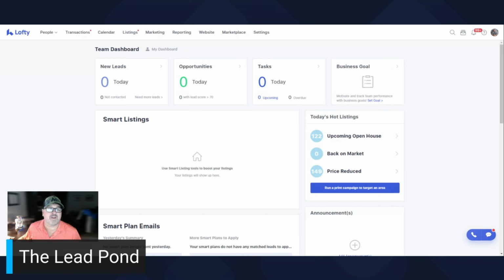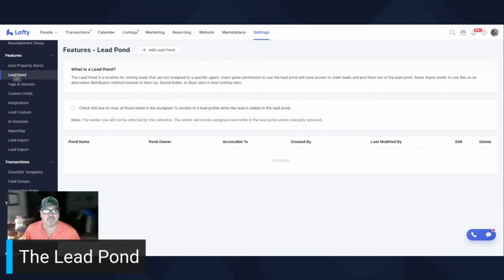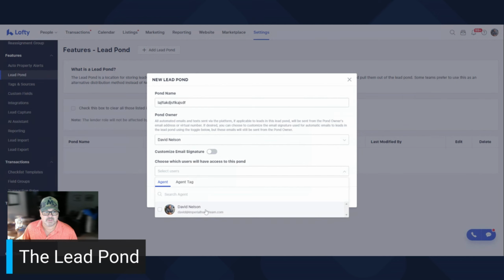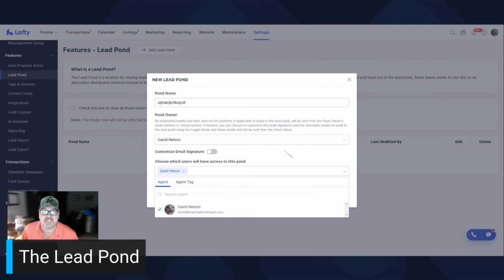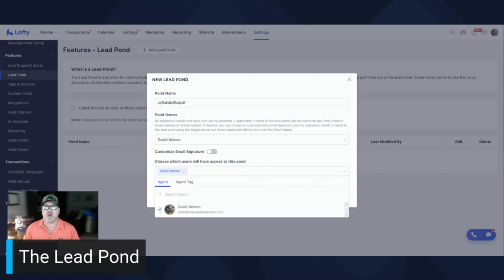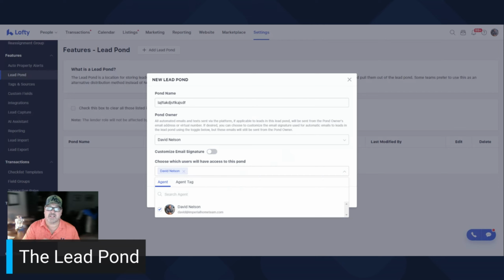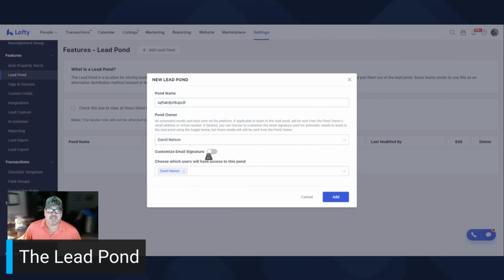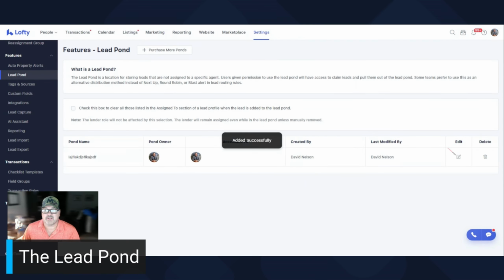Lesson 16: Understanding the Lead Pond in Lofty CRM | Agent Power Up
Welcome to Lesson 16 of Agent Power Up! In this tutorial, we’ll explore the concept of the Lead Pond in Lofty CRM. The Lead Pond is a powerful feature that allows agents to collaborate by sharing and accessing unassigned leads within the CRM. We’ll explain how the Lead Pond works, how to effectively manage and claim leads, and best practices for using this feature to maximize your lead generation efforts. By the end of this lesson, you’ll have a clear understanding of how to utilize the Lead Pond to its fullest potential, enhancing your prospecting and client acquisition strategies.

🔍 In this video, you’ll learn:

- What the Lead Pond is and how it works in Lofty CRM
- How to manage and claim leads from the Lead Pond
- Best practices for using the Lead Pond for effective lead generation